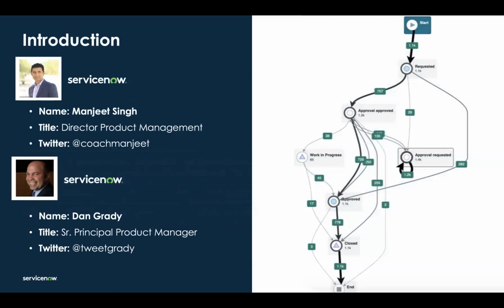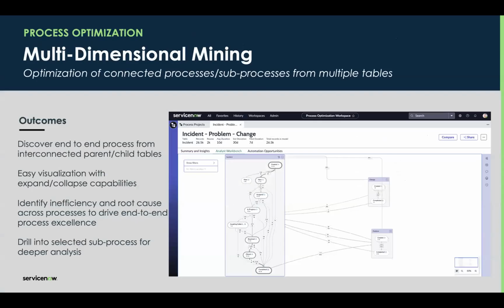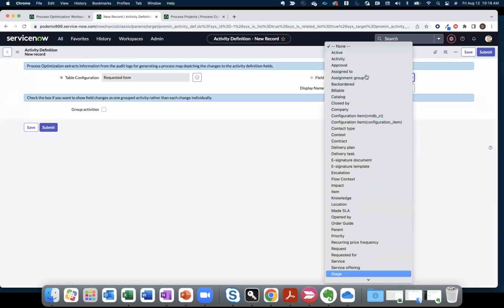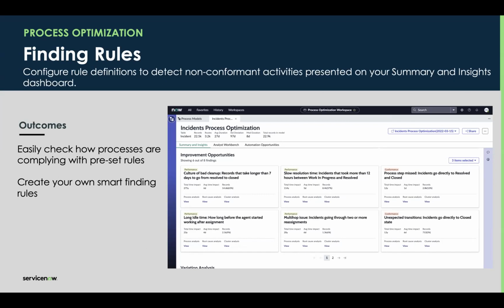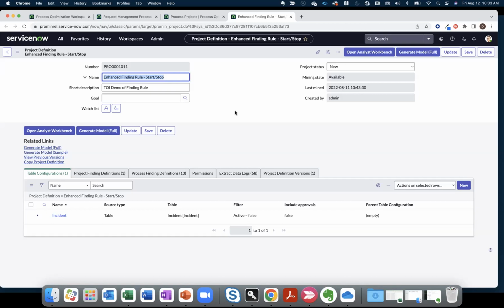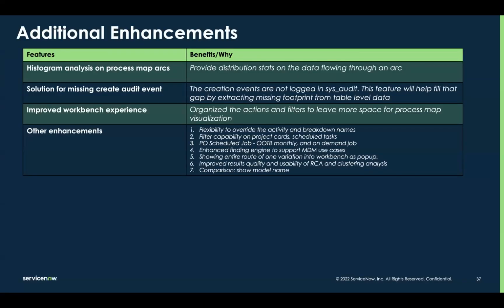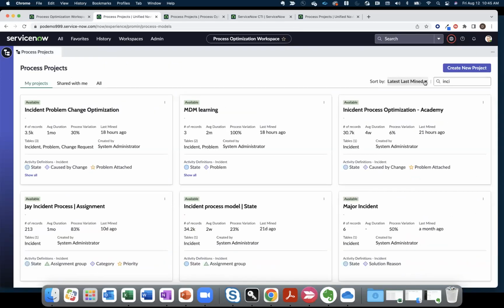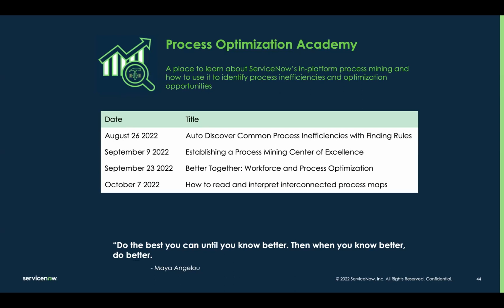Process Optimization Academy - What's New in the Tokyo Release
In this ServiceNow Process Optimization Academy session we cover some the enhancements to our in-platform process mining solution that were made available as part of the Tokyo release.